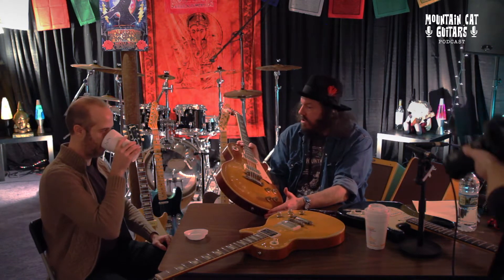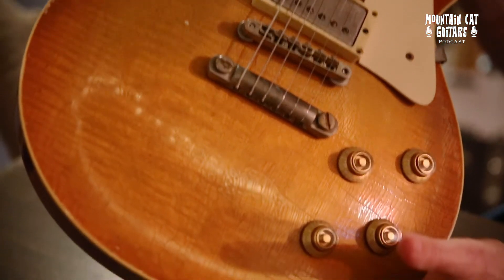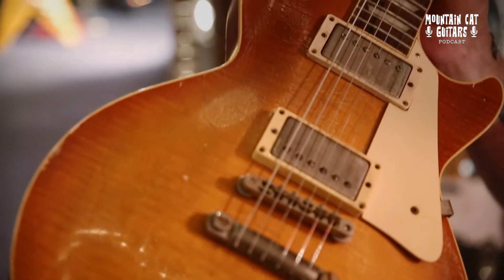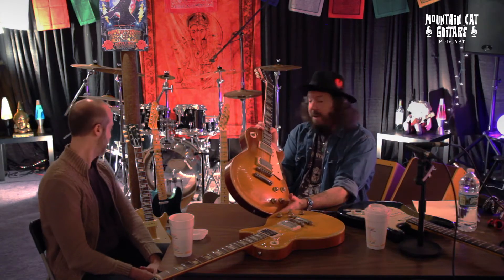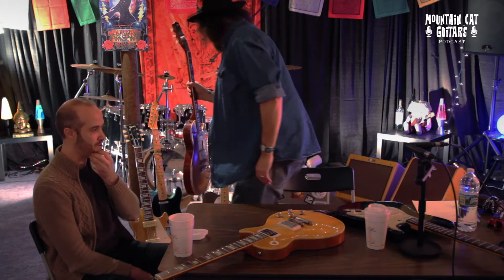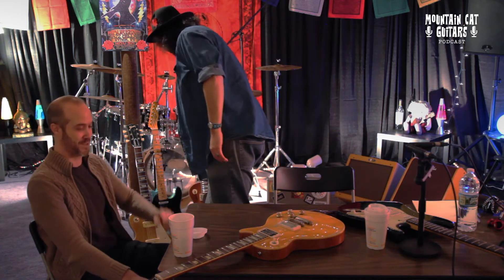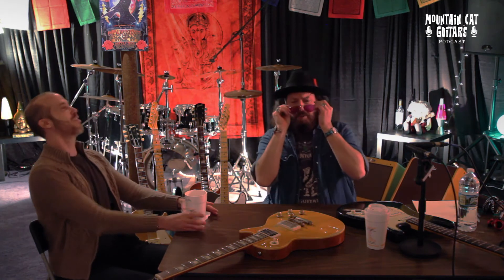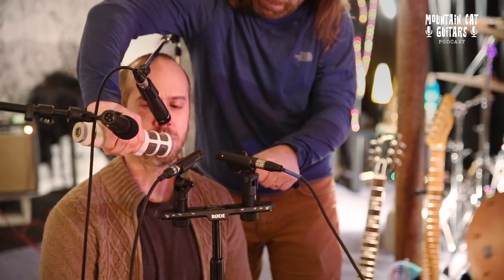Mountain Cat Guitars Episode 6 preview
A quick preview of MCG Podcast with Josh Grove From Protocaster Guitars. We do a ton of work together so there was plenary to talk about, and as you can tell we had a lot of laughs!